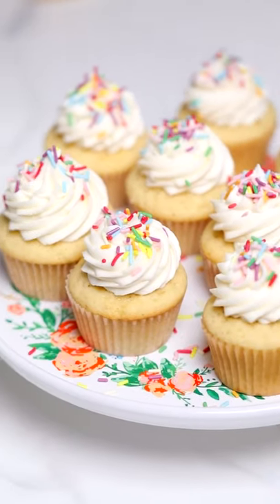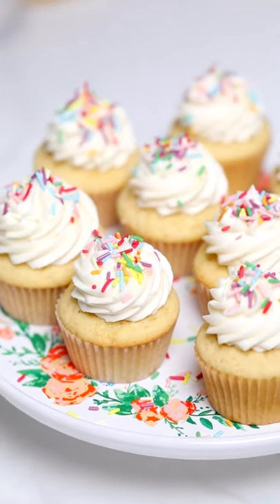Vanilla Cupcakes with the Le Creuset Springtime Collection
Serve sweet treats with our Springtime Collection. 🧁 These playful floral pieces are available now online and in Le Creuset stores. Visit the links below to shop, find store locations, and get Orchids + Sweet Tea's recipe for Vanilla Cupcakes with Buttercream Frosting!